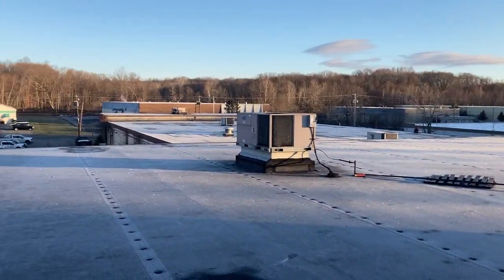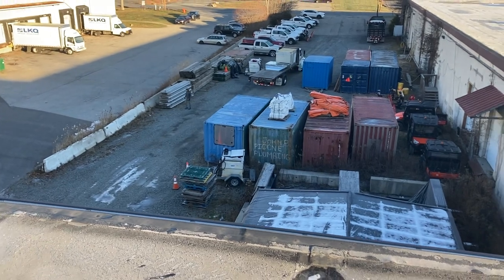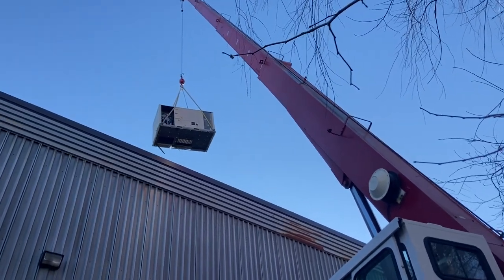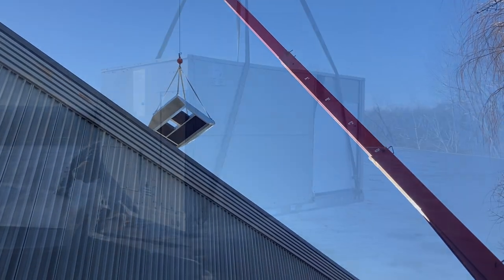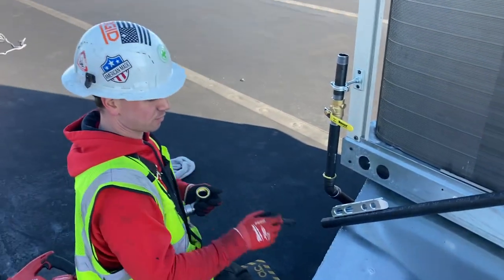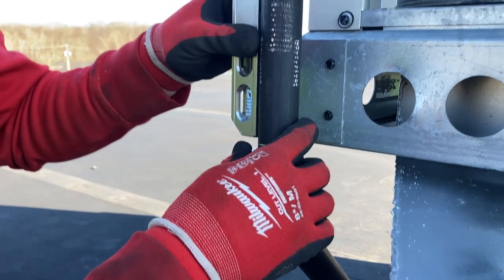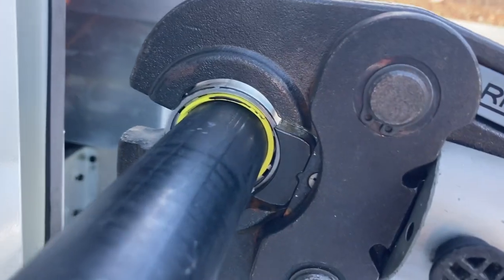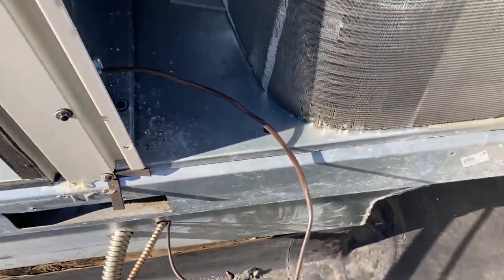No Heat! HVAC System Install. Rooftop Package Unit Swap!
We diagnosed a bad heat exchanger on this package unit for a warehouse about a month ago. After sending them a quote for replacement and them accepting, we got to work. The crane operator was subcontracted and did a great job. Overall the day went smoothly and it was a joy to do. Everyone knew their role and excelled at it.